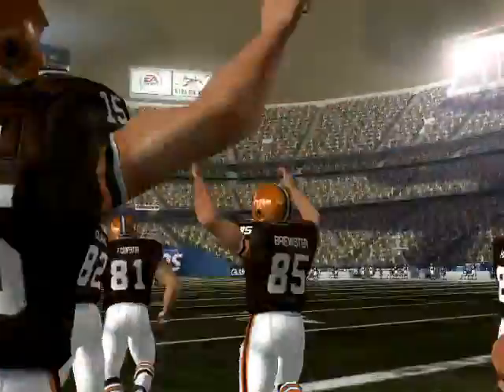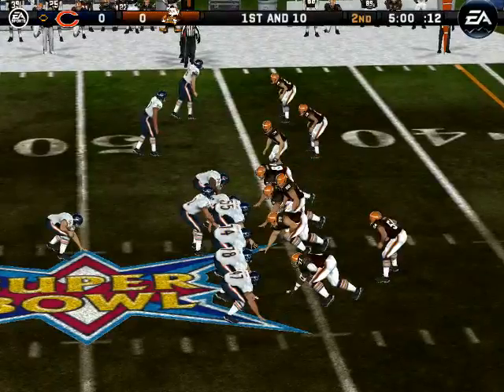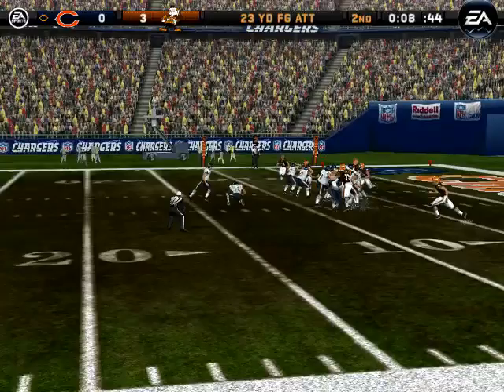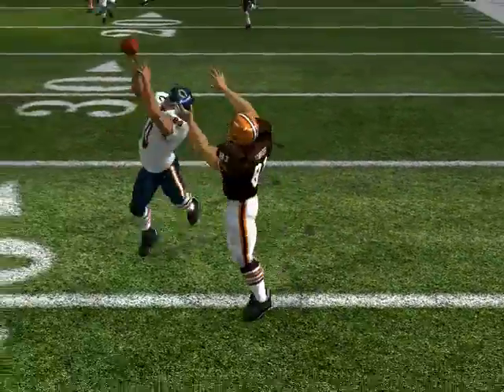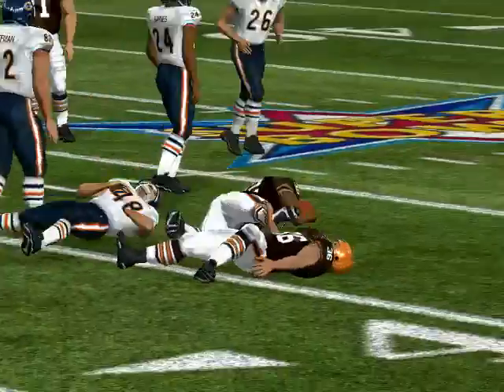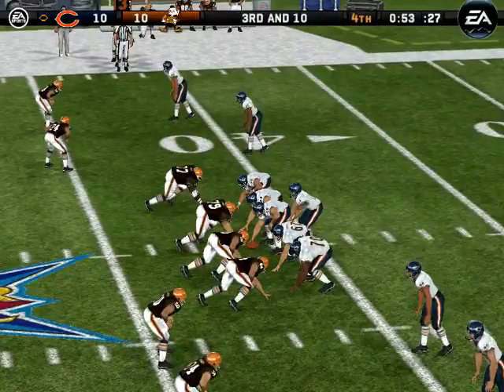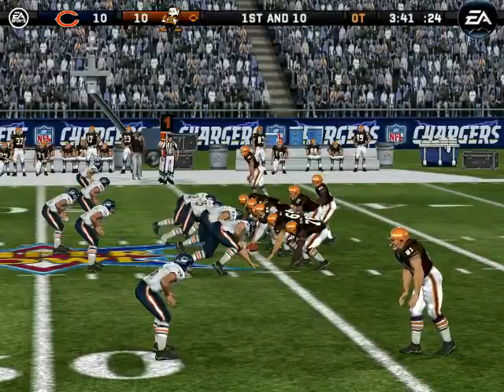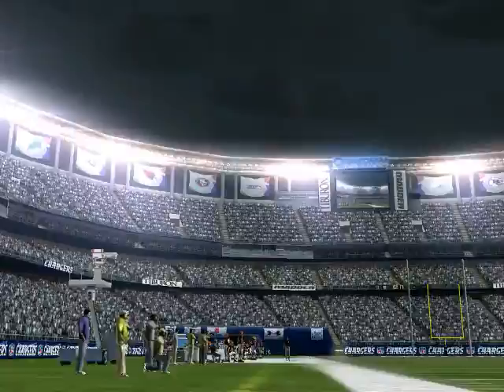58brownVber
1958 browns vs bears